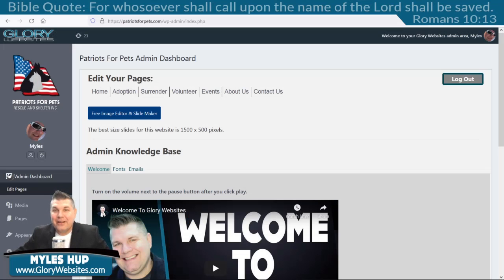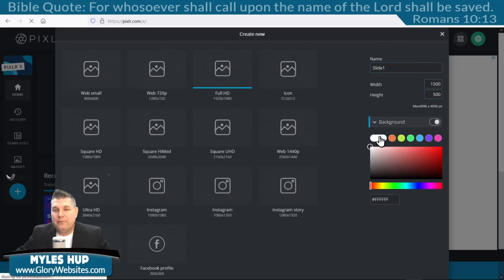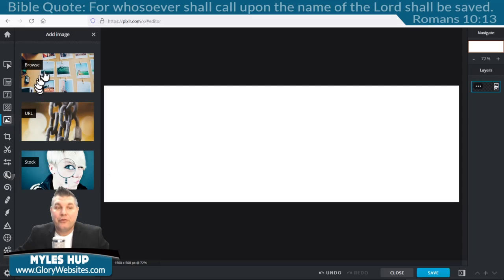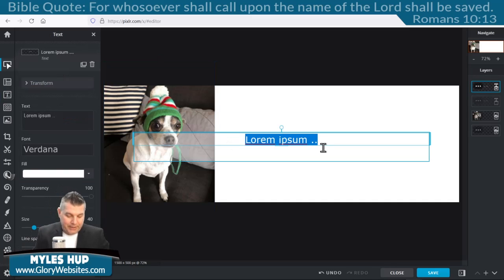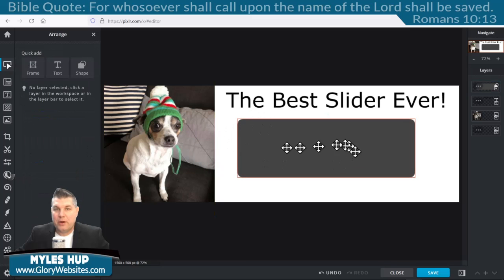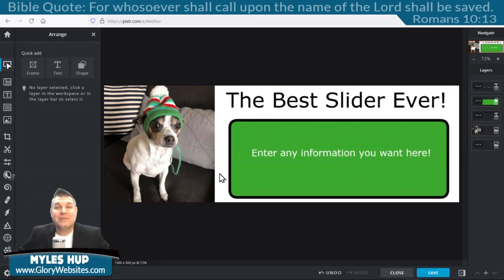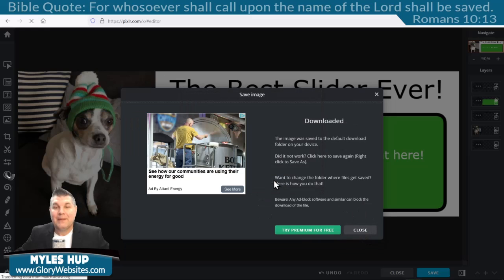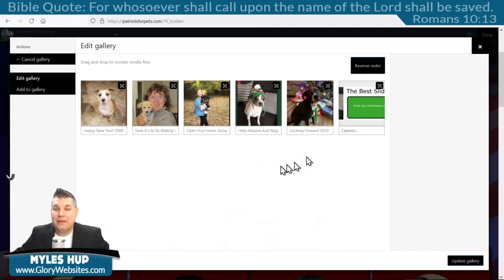Making A New Slide for your Glory Websites slider!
Starting from scratch, Myles demonstrates how to make a new slide in the Glory Websites admin dashboard and how to install the new slide in the Glory Websites Builder.